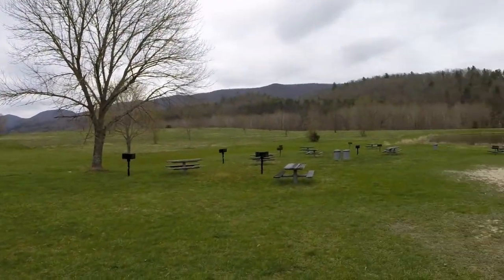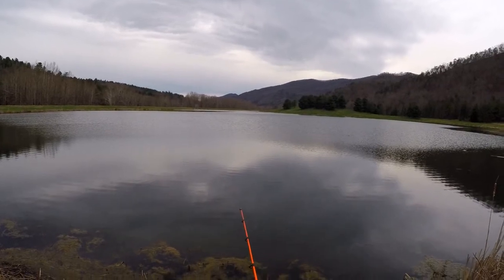Bath County Recreational Ponds and Campground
We visited the Bath County Recreational Ponds in Bath County VA.